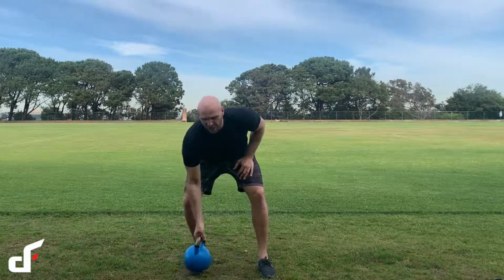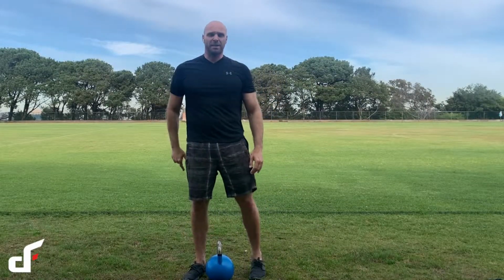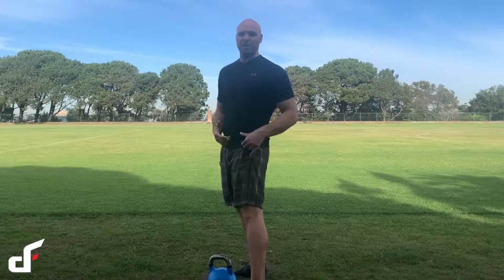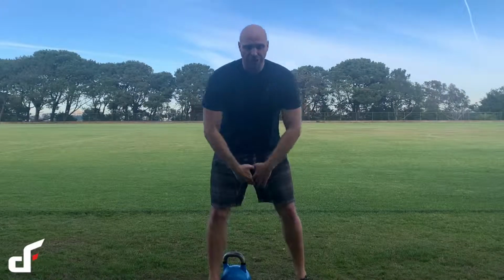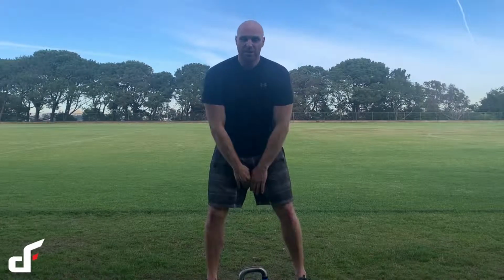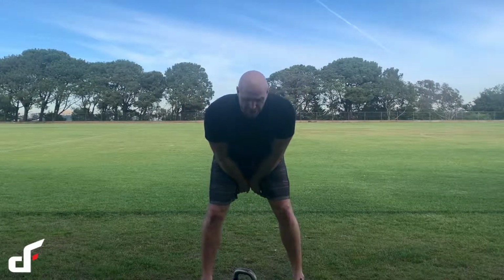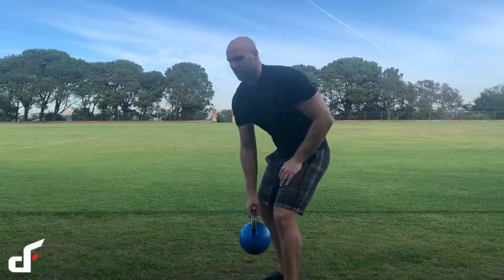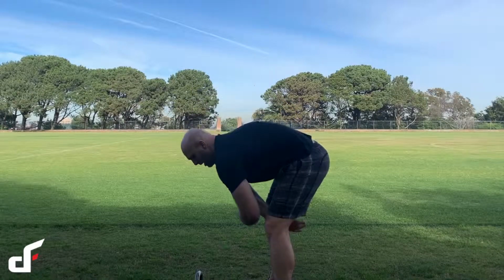The 5 Most Common Kettlebell Swing Mistakes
The kettlebell swing is a fantastic exercise if done correctly, here are the 5 most common mistakes people make.